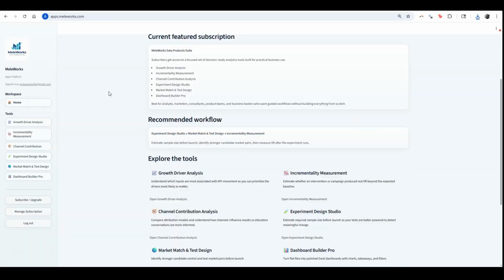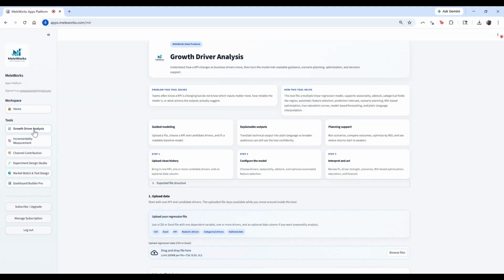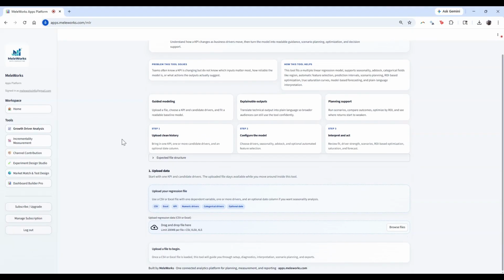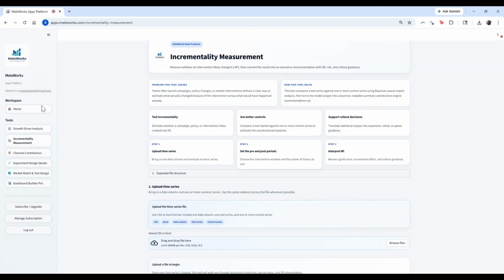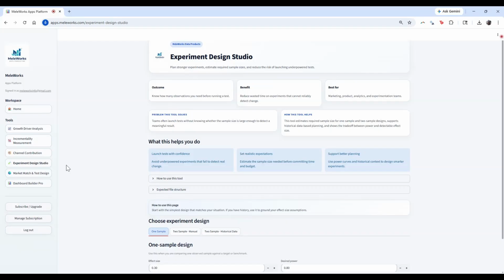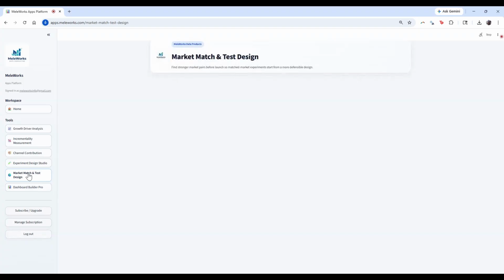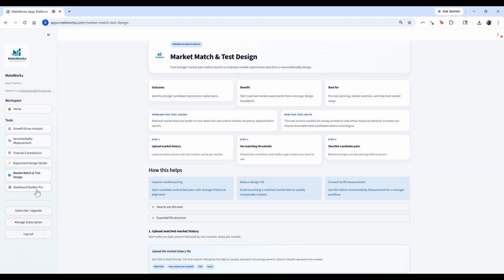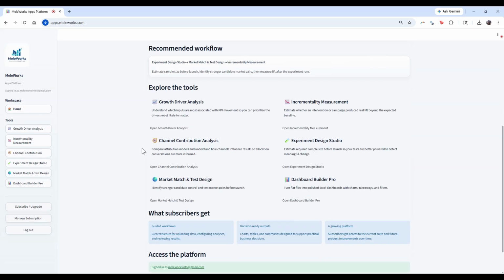Tools to Help Turn Your Data Into Insights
In this video, I walk through the suite of analytics tools I’ve built to help you move from raw data to clear, actionable decisions faster.

Each tool is designed around a specific business question: from understanding performance drivers to measuring impact, designing experiments, and building outputs you can actually use.

The tools covered include:

• Growth Driver Analysis: identifies which inputs are most associated with KPI movement so you can prioritize what matters (Multiple Linear Regression)
• Incrementality Measurement: estimates whether a campaign or intervention generated true lift beyond expected performance (Causal Impact)
• Channel Contribution Analysis: evaluates how different channels contribute to overall performance and informs allocation decisions (Attribution Modeling)
• Experiment Design Studio: determines required sample size and test structure before launch to ensure reliable results (Statistical Power Analysis)
• Market Match & Test Design: identifies strong control and test market pairs for geo-based experiments (Correlation Analysis and Linear Regression)
• Dashboard Builder Pro: transforms flat datasets into structured, presentation-ready outputs with charts, filters, and key takeaways (Data transformation & visualization workflows)

In this walkthrough, I cover:
• What each tool does
• The type of data it requires
• How it helps guide decisions
• How results are structured and interpreted

These tools are designed to provide a structured and repeatable approach to analysis,  not just outputs, but clear direction.

Important note: All tools run locally in your session. Your data is not stored, so once you close the app, your data is gone unless you download your work. This makes it safe to upload and explore your own datasets.

More tools and updates coming soon.